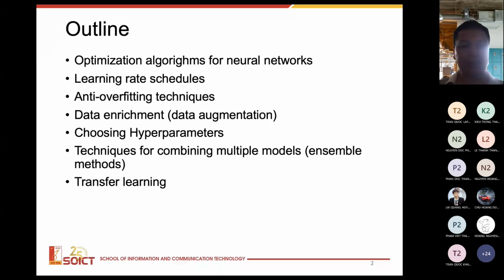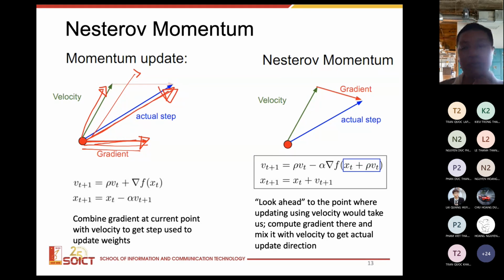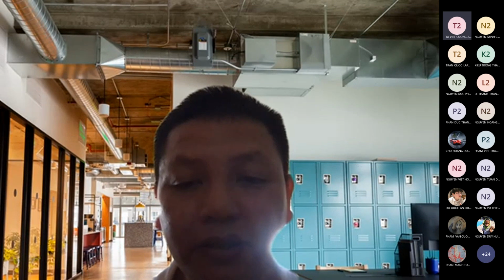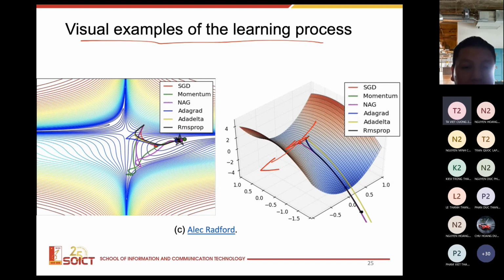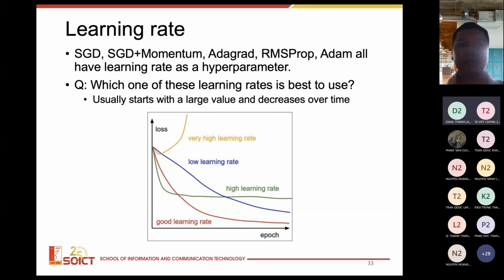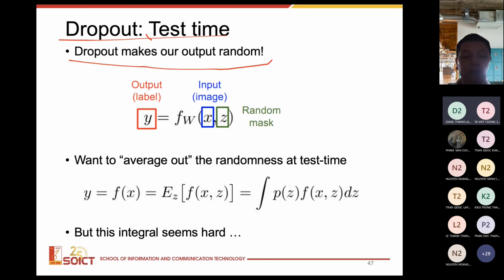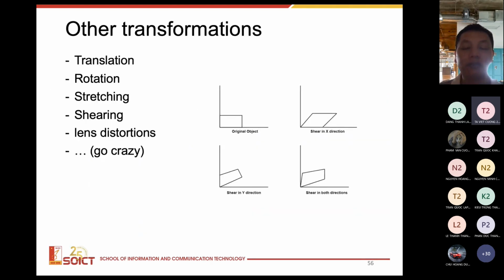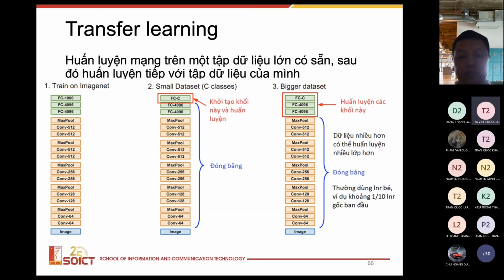Introduction to Deep Learning - Lesson 5